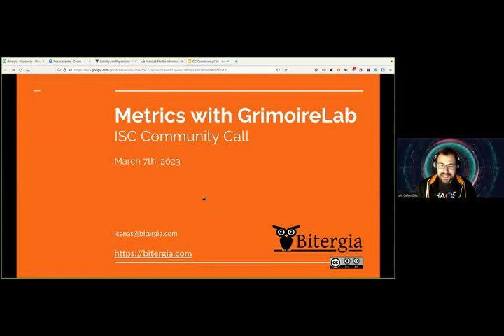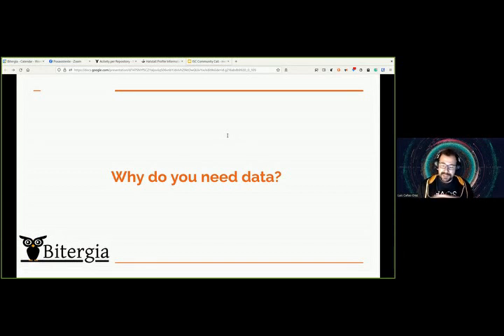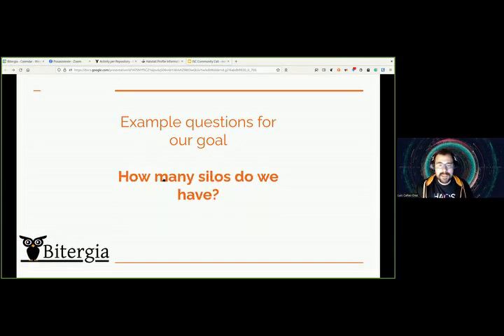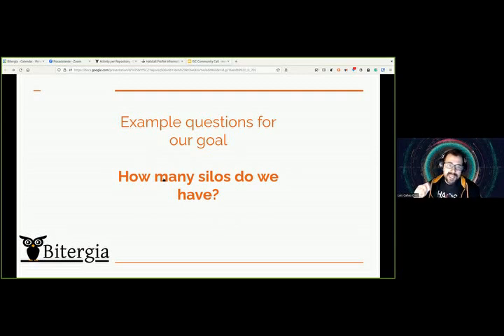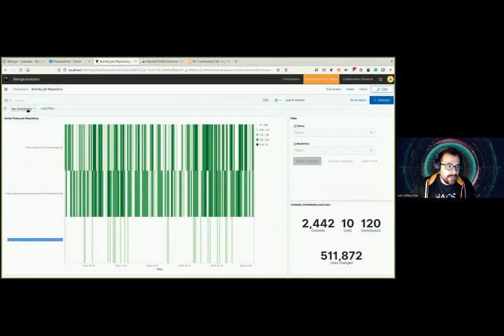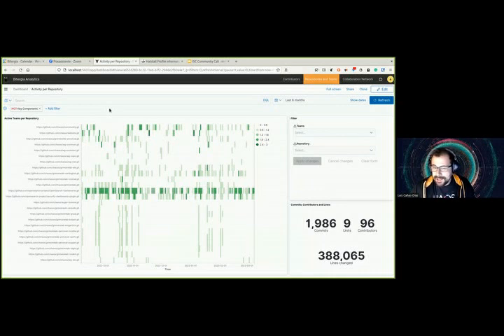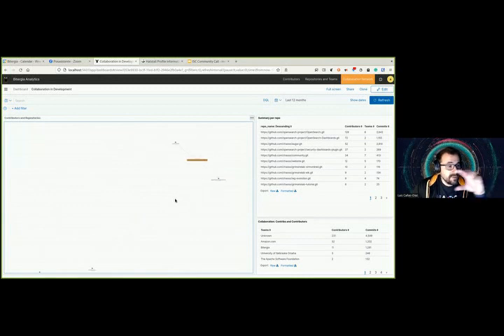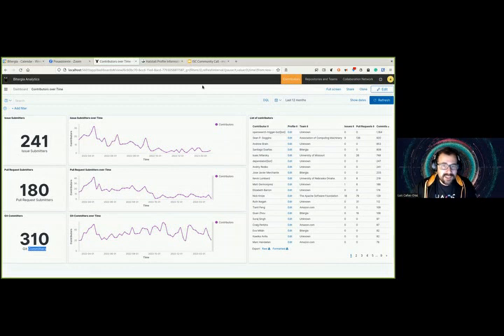Implementing InnerSource Metrics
Luis Cañas-Díaz from Bitergia, will demonstrate how some organizations are using the open source project GrimoireLab to measure InnerSource success.